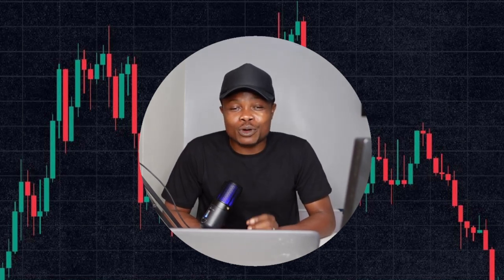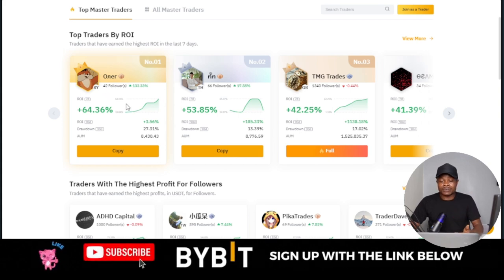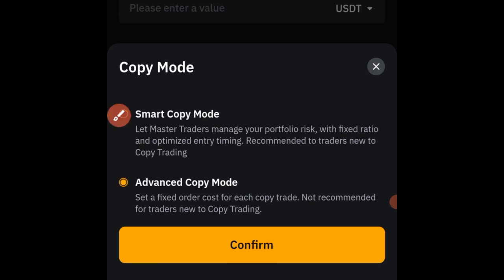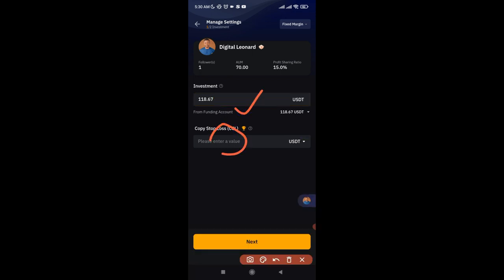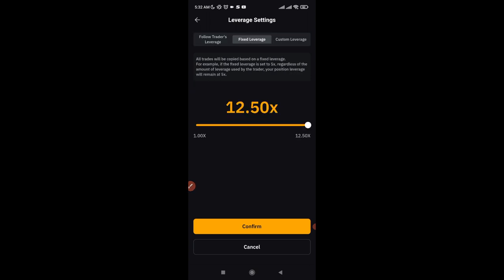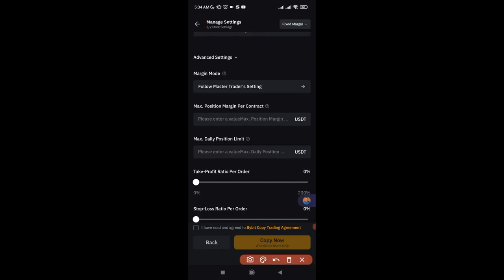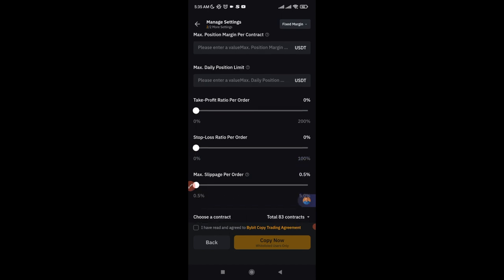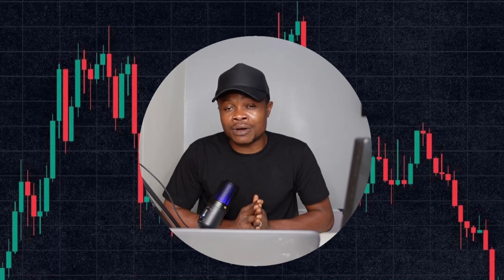Bybit Copy Trading Tutorial for Beginners: How to Make $10-$100 Daily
🔥𝗦𝗜𝗚𝗡 𝗨𝗣 𝗙𝗢𝗥 𝗧𝗥𝗔𝗗𝗜𝗡𝗚𝗩𝗜𝗘𝗪 𝗔𝗖𝗖𝗢𝗨𝗡𝗧👉🏿 Bybit Copy Trading Tutorial for Beginners: How to Make $10-$100 Daily

00:00 Intro
01:57 Step-by-step guide to copy traders on Bybit
02:34 Bybit smart copy mode and advance copy mode
04:03 Added funds to your copy trading
05:09 Bybit copy trading margin settings
07:40 Bybit copy trading settings
10:48 Conclusion

1. BINANCE➤➤ Referal Code 20539573